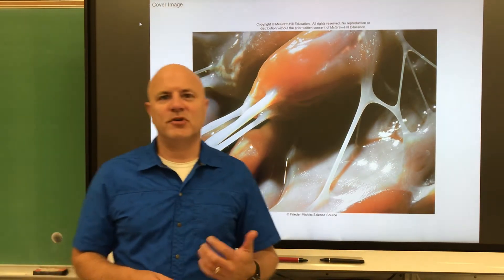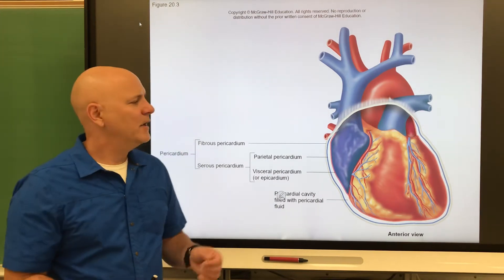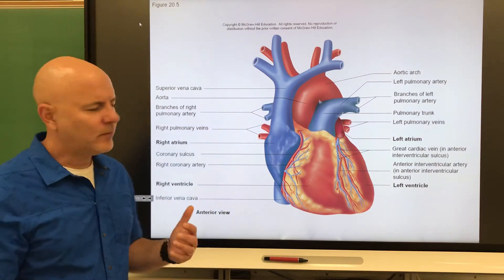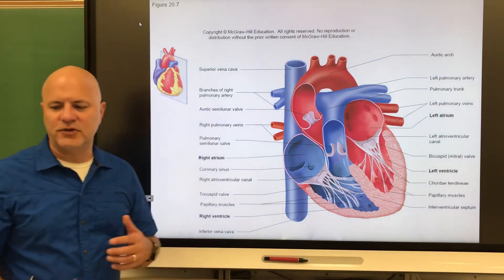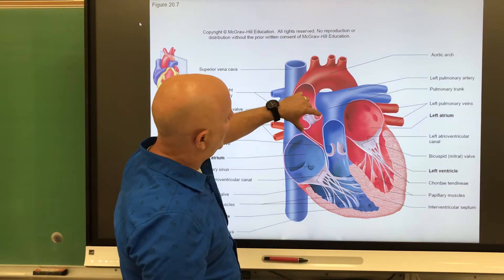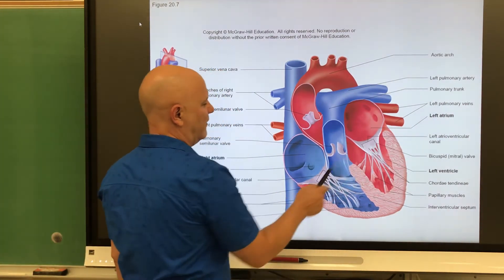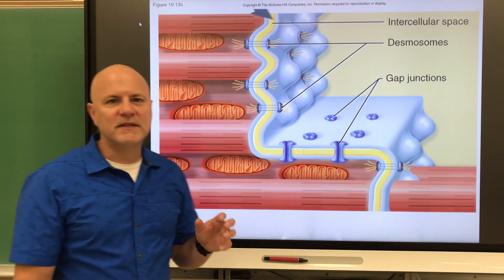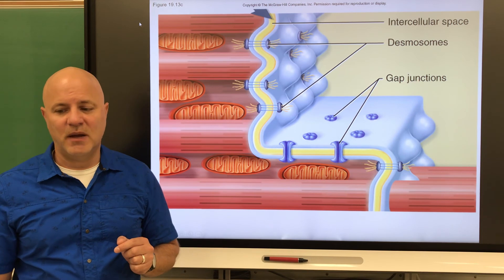158 Ch 20 part 1